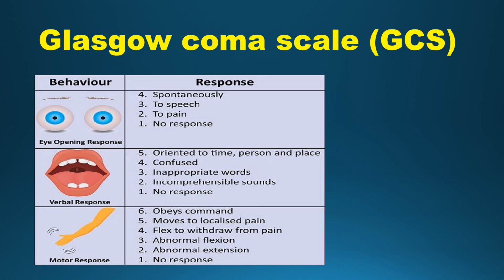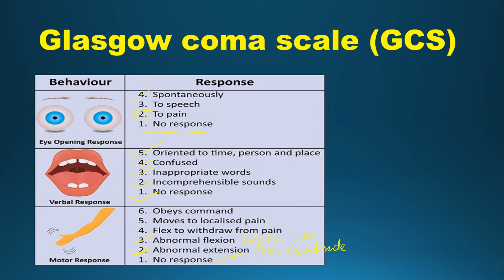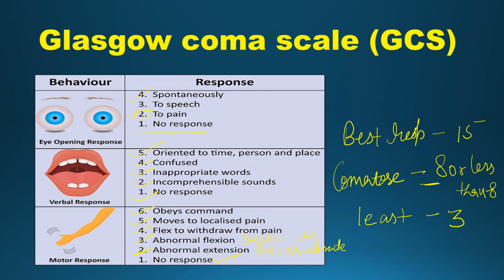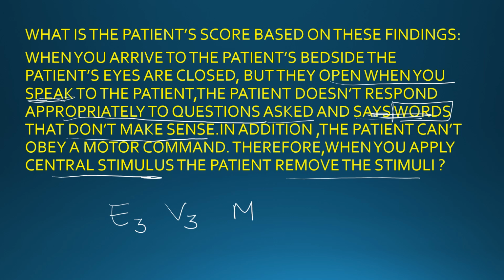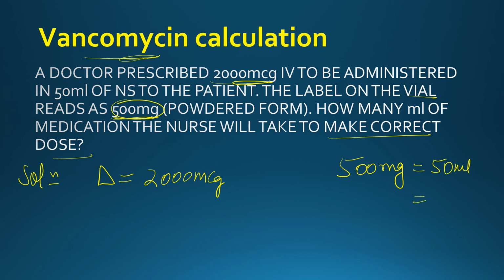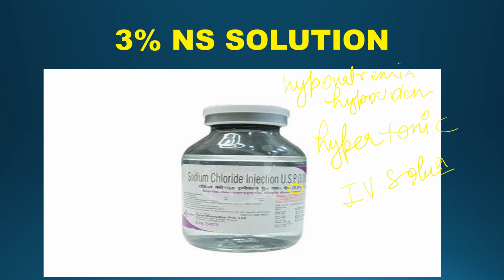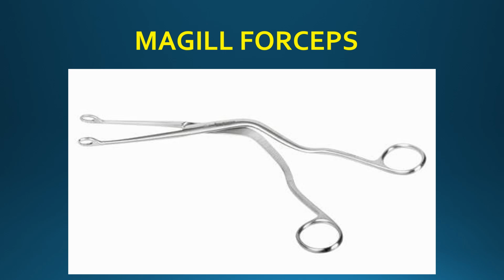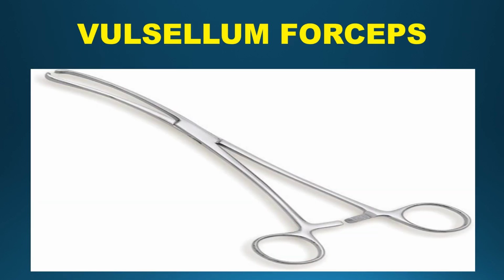JIPMER Skill test 3,feb ,2023